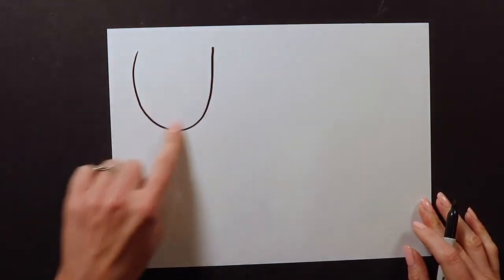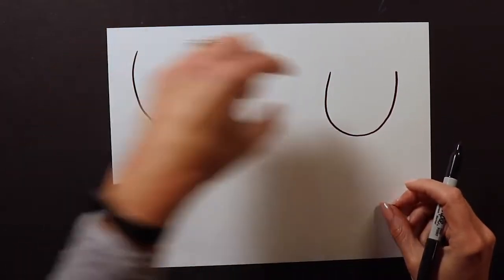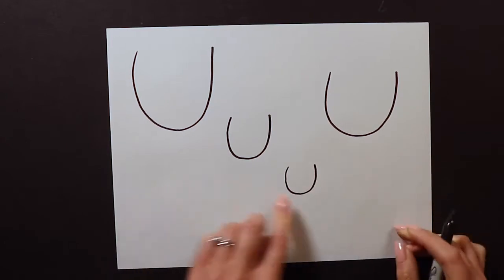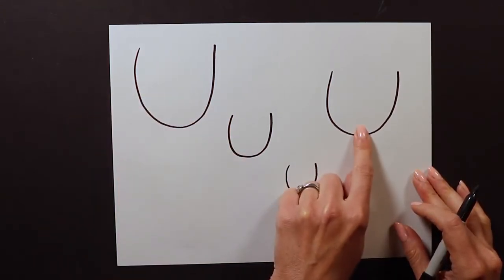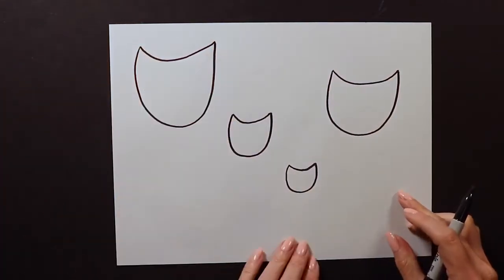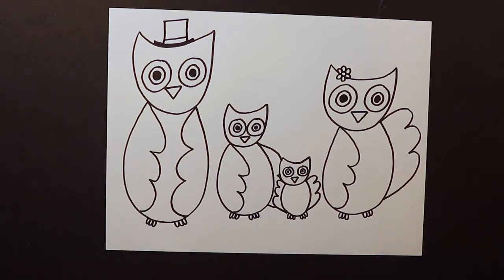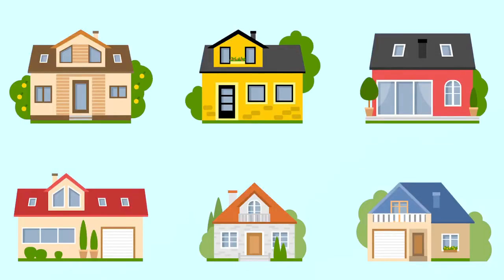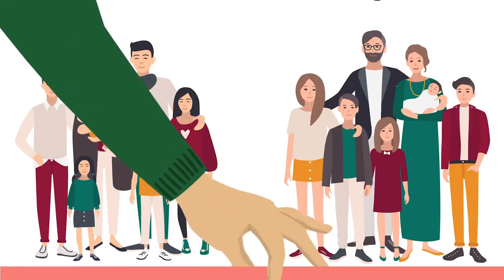Census Art Break - Session 1 - Art for Kids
Welcome to the Census Art Break! This video will tell you and your kids all about the 2020 Census. It includes a 10 minute long, step by step art project that will keep kids busy and allow parents enough time to fill out the Census forms. This video is as simple and easy way to do a fun art project while learning why the Census exists. So come and draw with us!

Paint It Kids makes art for kids!

To access all our videos in a safe AD free environment and get exclusive art education content please go to: